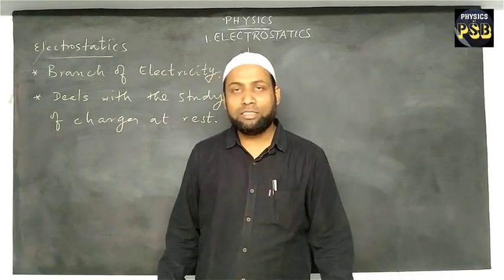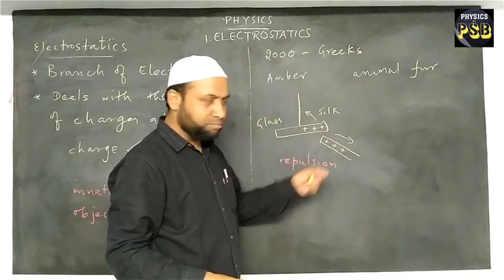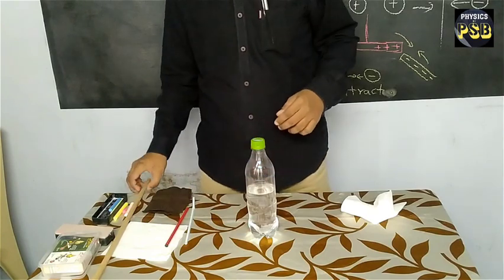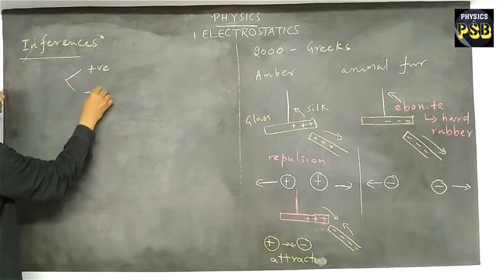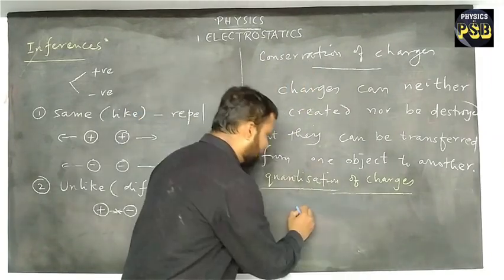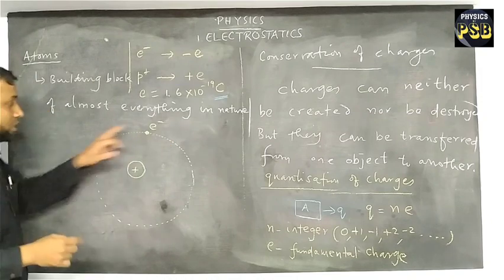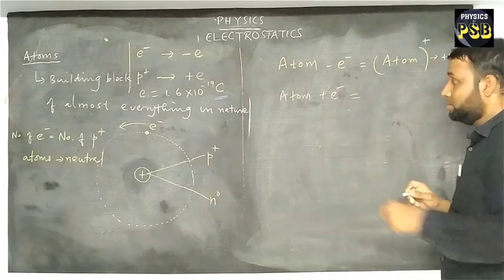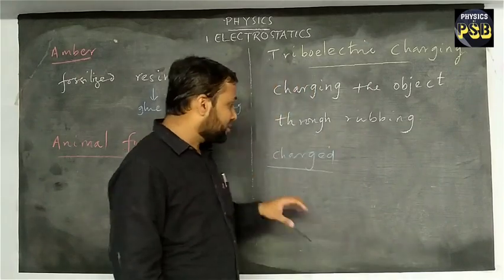1.1 Introduction to electrostatics| Class 12 Physics| Demonstration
This video gives the basics of Electrostatics (first chapter in class12 Physics) with interesting experiments using easily available materials at home.